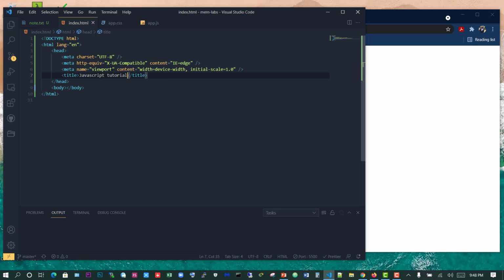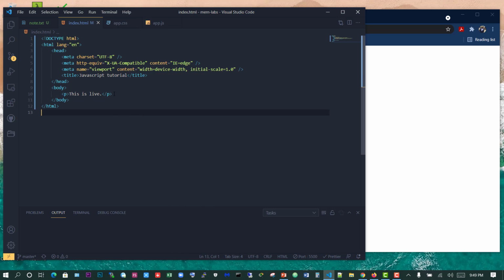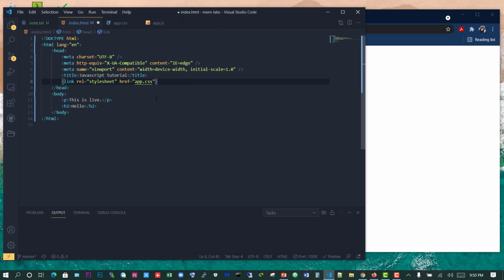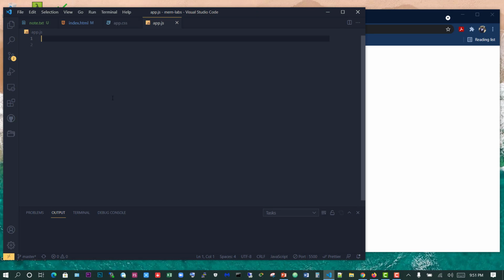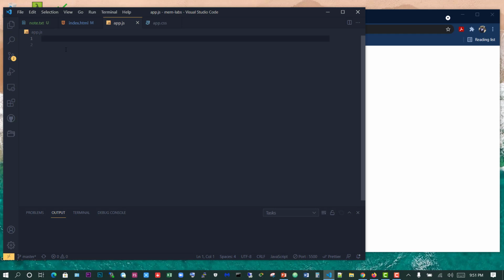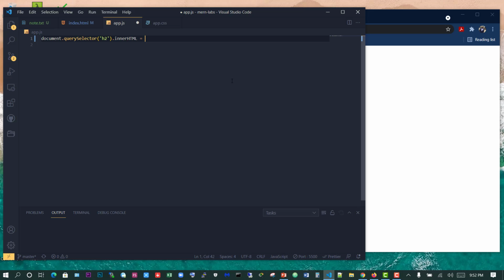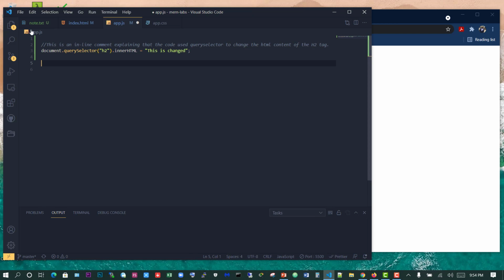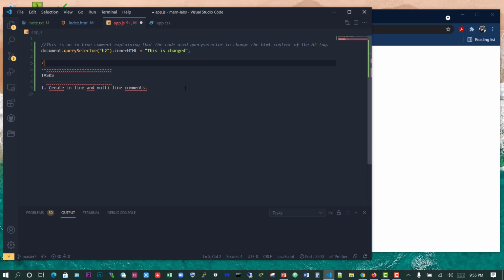001-JAVASCRIPT COMMENTS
001-JAVASCRIPT COMMENTS